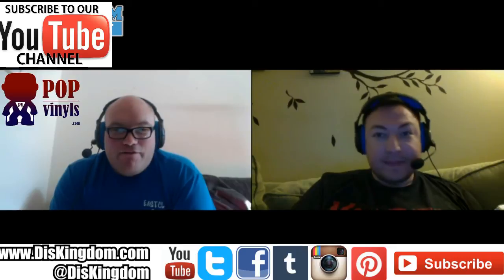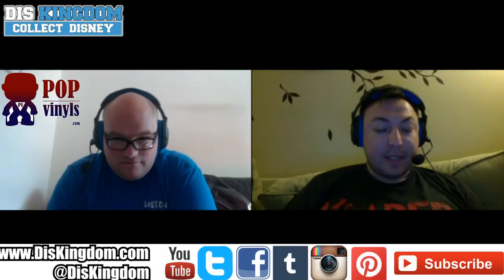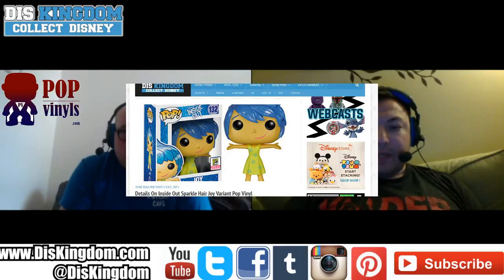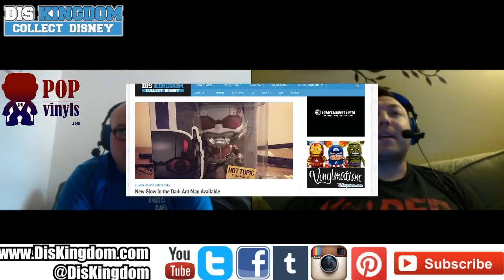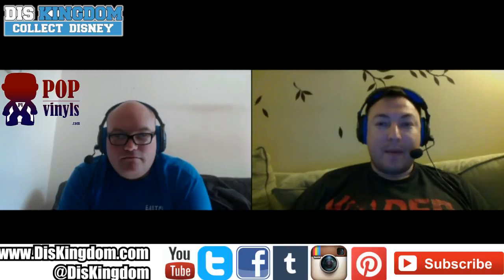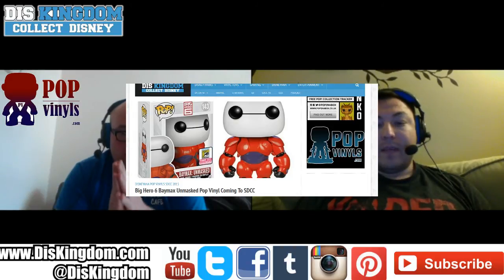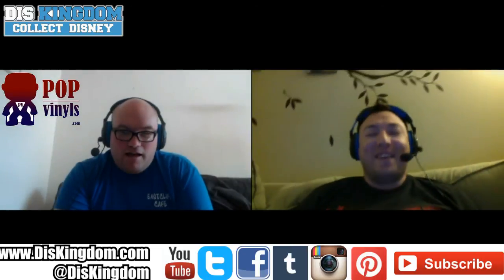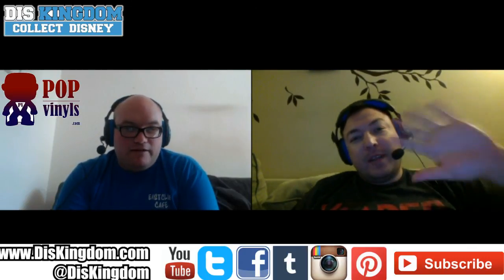Funko Latest Pop Vinyls News Including SDCC Exclusives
In this episode, Roger & Abe discuss all the recent Funko news including many new San Diego Comic Con exclusives such as Inside Out's Sadness, Anger and Joy.  Plus the other Star Wars and Marvel SDCC exclusives like Rocket Raccoon, Ultron, Leia.   We also share our thoughts on some new Star Wars & Deadpool Hikari's and the new Nightmare Before Christmas Funko lines.